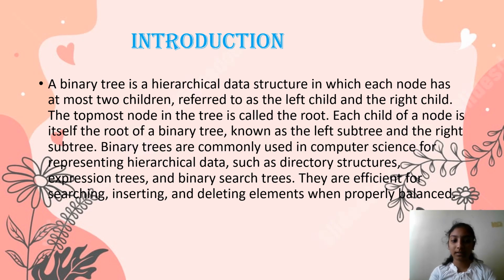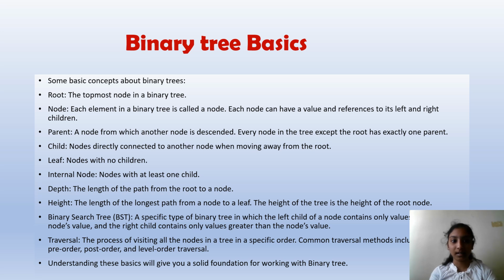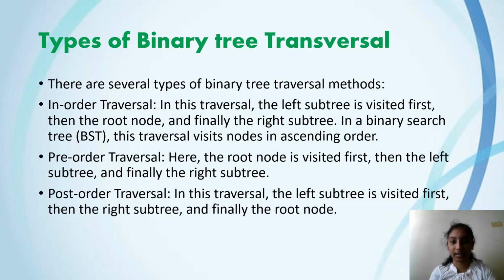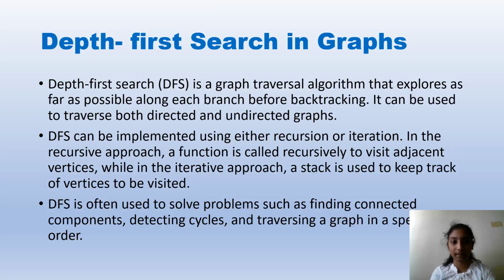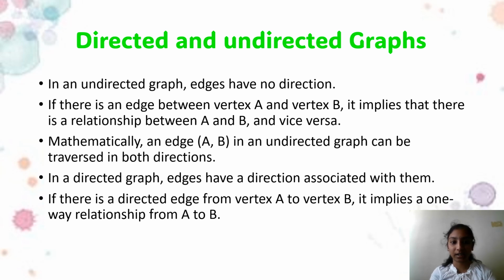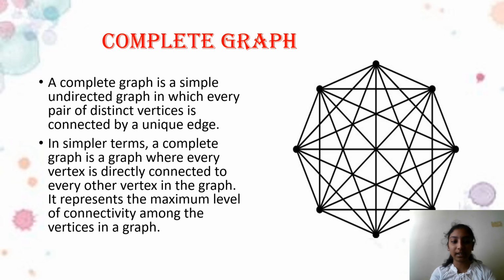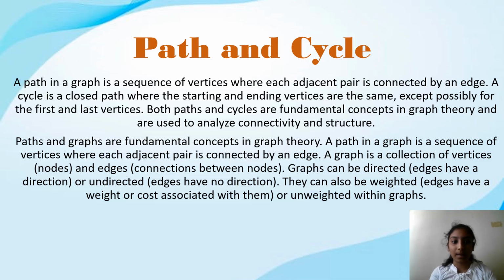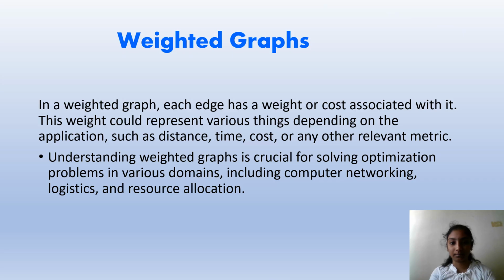Binary trees and Graphs